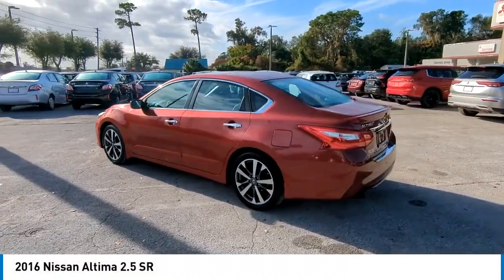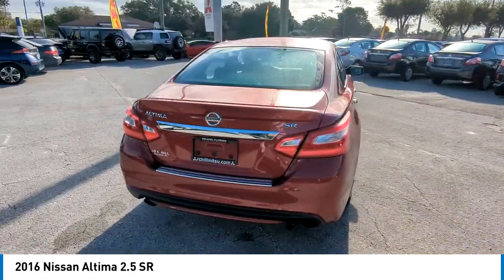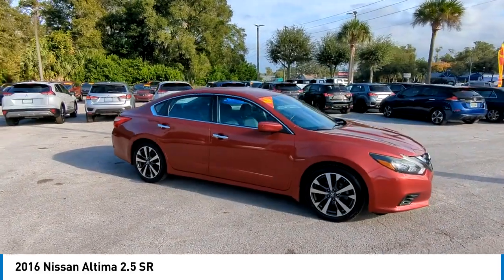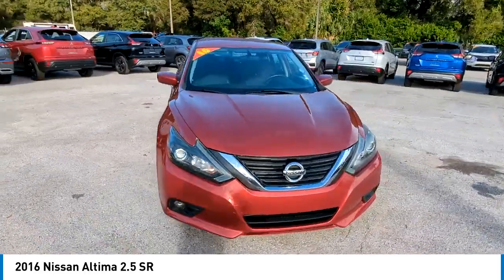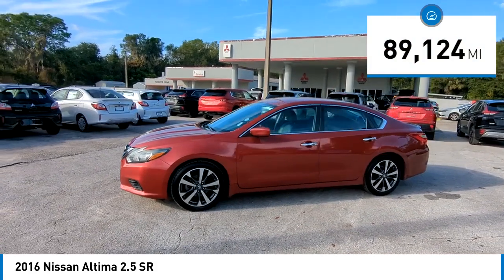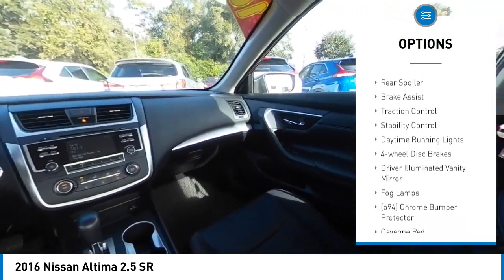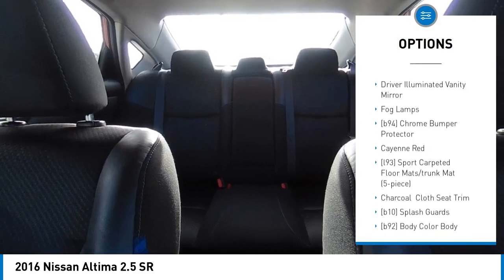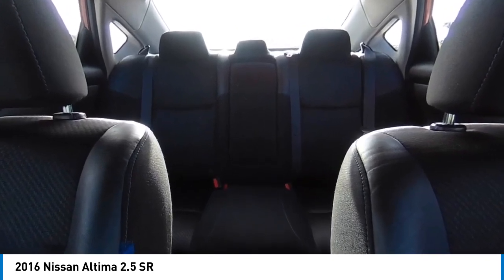2016 Nissan Altima GC265669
2016 Nissan Altima 2.5 SR

LIFETIME WARRANTY, CARFAX 1-OWNER VEHICLE, Splash Guards ($190.00 Value), Body side Mouldings ($205.00 Value), Chrome Bumper Protector ($95.00 Value), Carpeted Floor Mats and Trunk Mat ($220.00 Value), External Ground Lighting ($295.00 Value). Cayenne Red 2016 Nissan Altima 2.5 SR FWD CVT with Xtronic 2.5L 4-Cylinder DOHC 16V ** PRICE INCLUDES OUR COMPLIMENTARY LIFETIME LIMITED WARRANTY, PLUS A 6 MONTH IF IT BREAKS WE FIX IT WARRANTY and A FREE CARFAX vehicle History Report. This Vehicle PASSED OUR MULTI-POINT SAFETY INSPECTION, WE SMART PRICE OUR INVENTORY, OUR BEST PRICE IS UP FRONT- NO NEGOTIATIONS NECESSARY. PLUS, OUR SALES STAFF IS NON-COMMISSIONED. WHICH MEANS, NO PUSHY SALESMAN. IT'S A VERY FRIENDLY ATMOSPHERE. You deserve a No-Bully car buying Experience. RC Hill serving Central Florida over 40 years. Used Cars may not have Second set keys, floor mats, or owner's manual. We will be happy to obtain extra one's for you at our Dealer cost. MARKET PRICE DOES NOT INCLUDE MITSUBISHI CERTIFIED FEE, MUST FINANCE WITH DEALER LENDERS Please review features and Options, dealer not responsible for 3rd party description errors. RC Hill Mitsubishi 1960 S. Woodland Blvd.